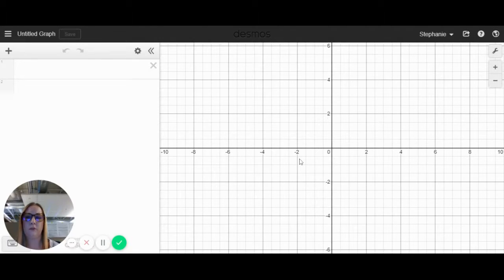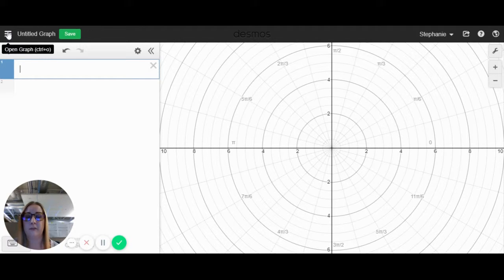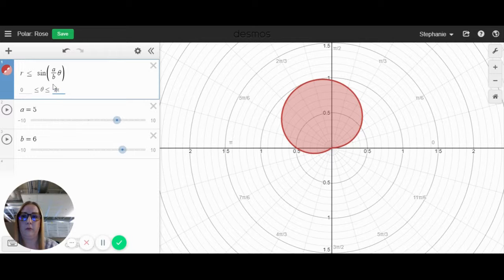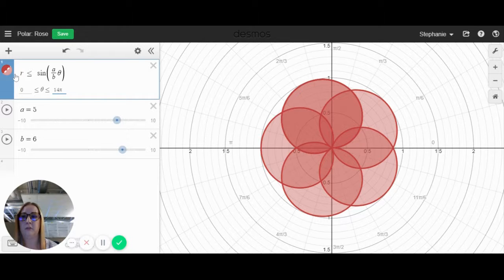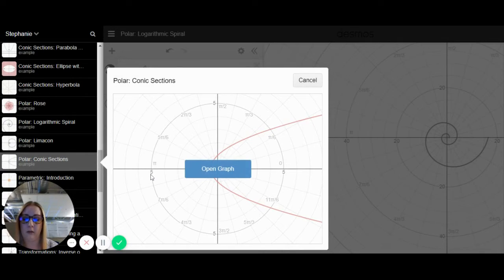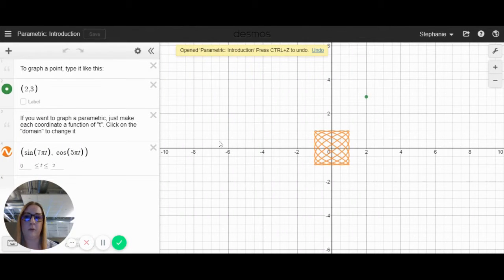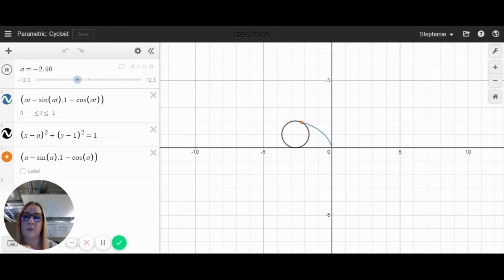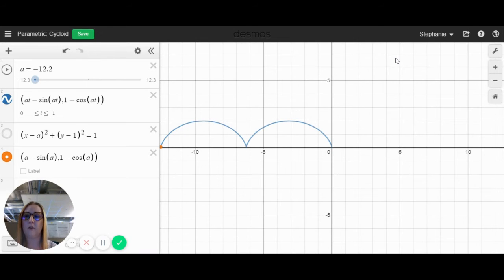MA312 Week 4 Introduction